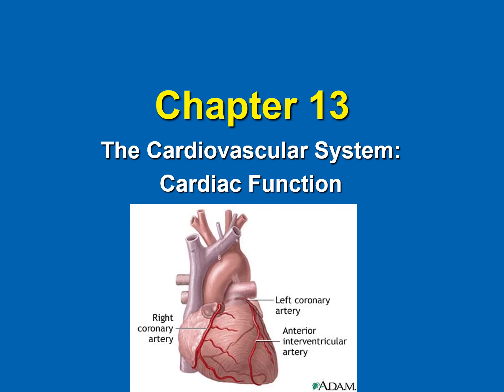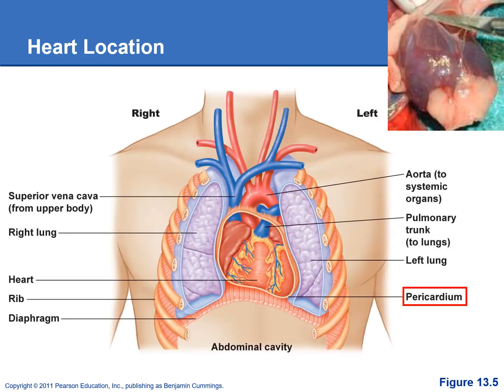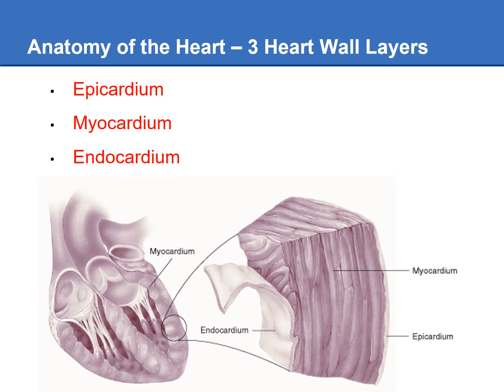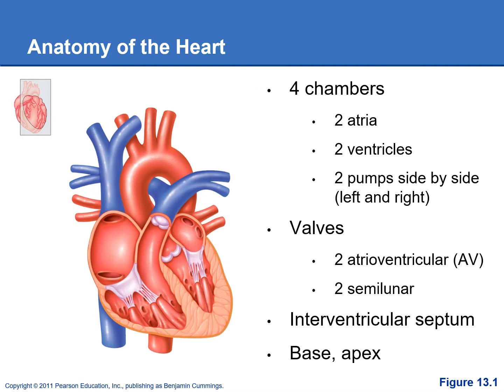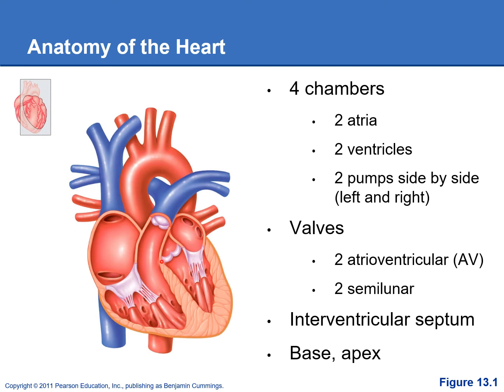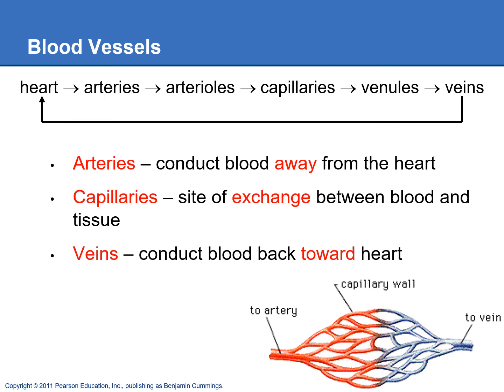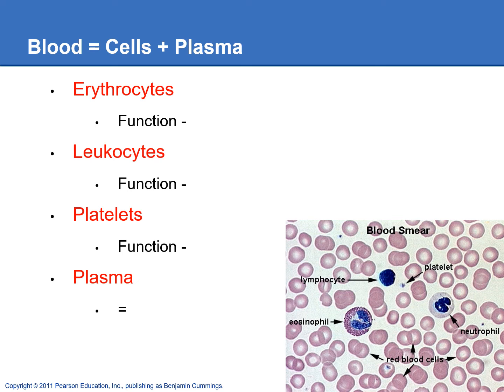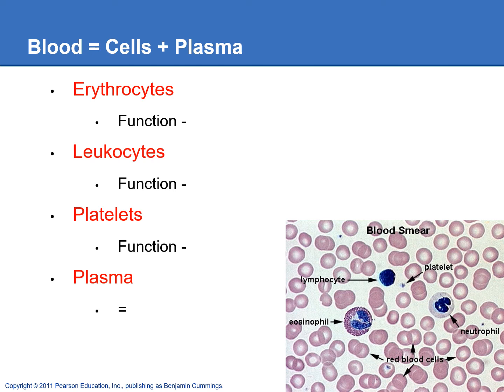2420 Ch13 Overview Audio